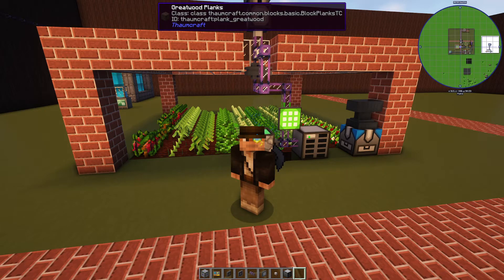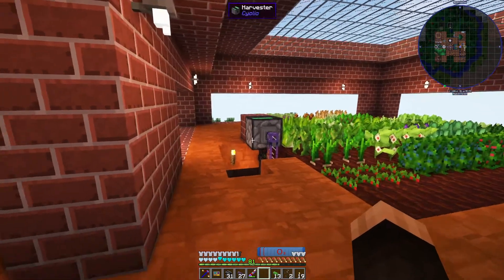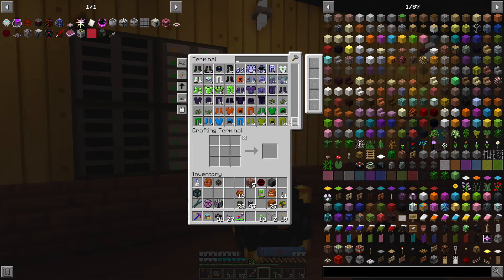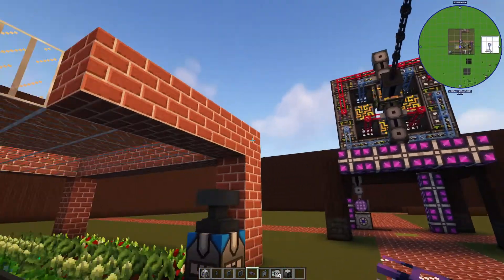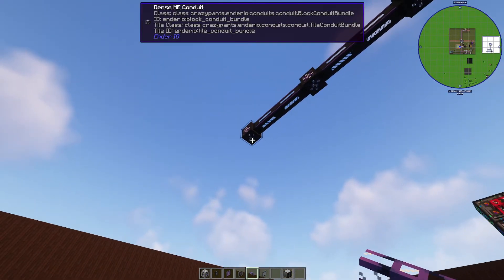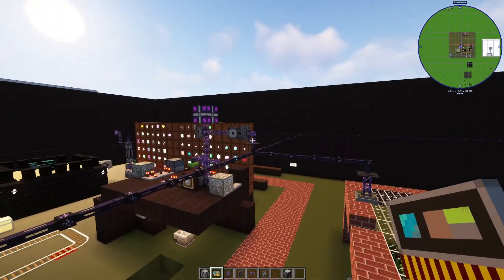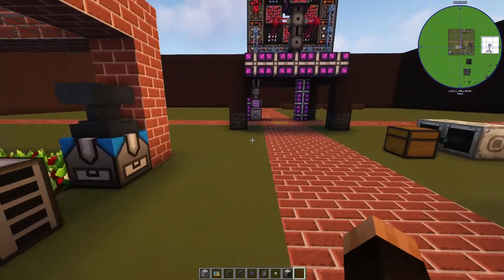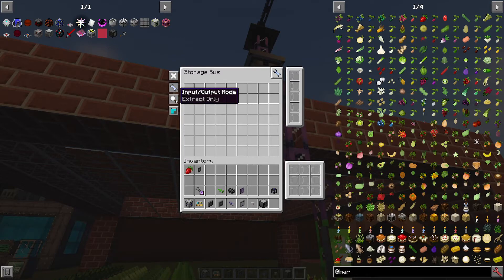Applied Energistics 2 | Subnet Tutorial and Some Neat Examples | E06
In this video, I show some neat subnet examples for AE2, namely for handling crops, or mob drops.

0:00 Intro to Making a Subnet in Applied Energistics 2
0:37 Crop Harvesting Subnet - My "Lazy" Subnet
1:37 Mob Farm Subnet - Using Partitions for More Organized Systems
2:48 Mob Armor Subnet - For Handling Armor Extracted by the Integrated Dynamics Stripper
3:31 The Actual Tutorial - How to Make an AE2 Subnet